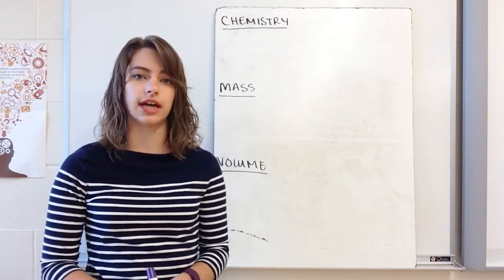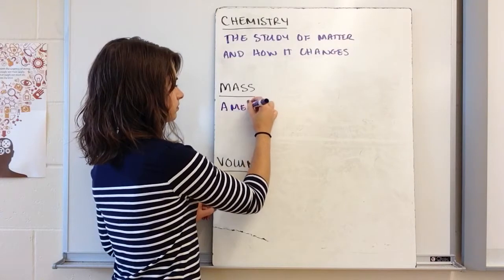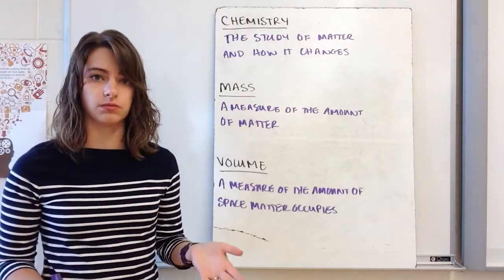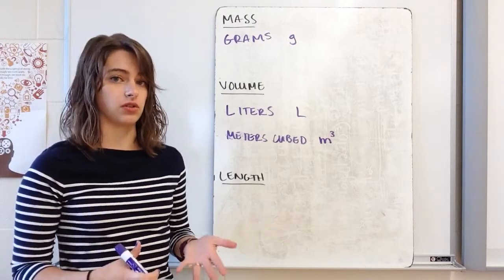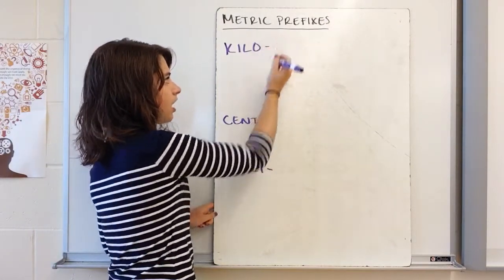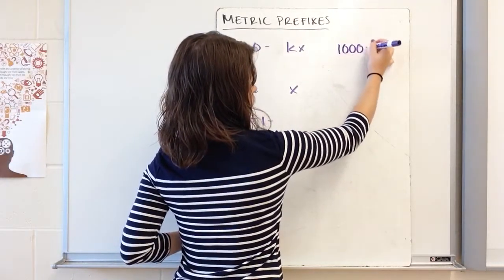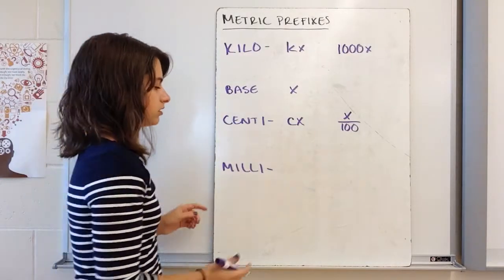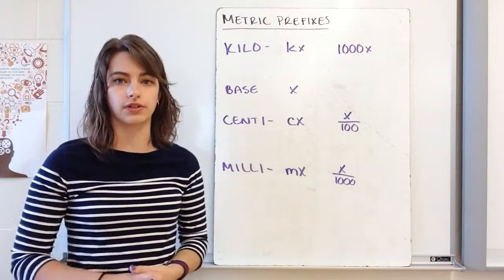Definitions and Metric Units